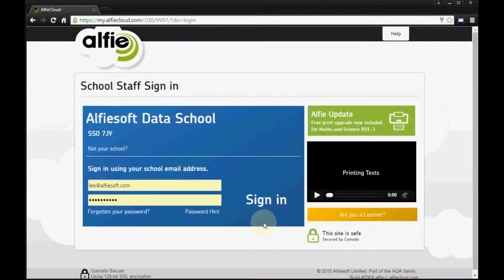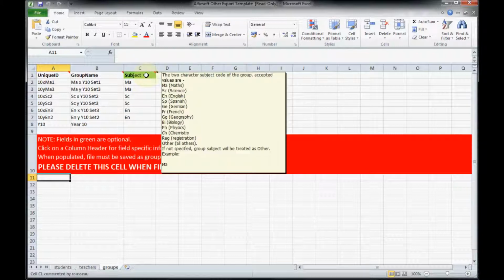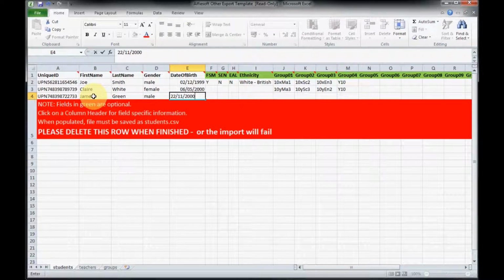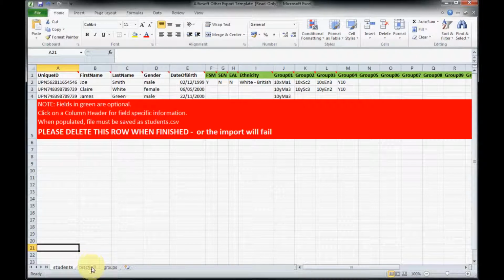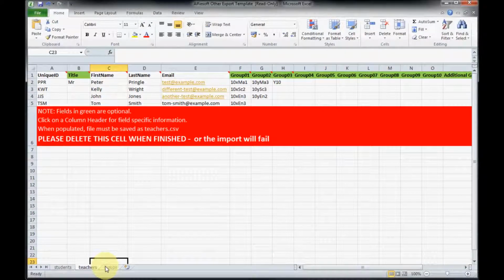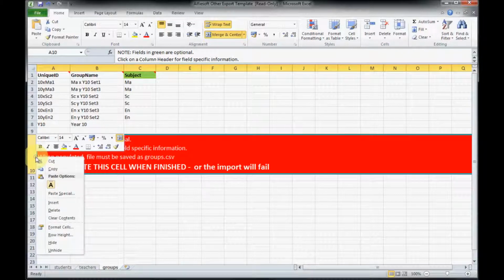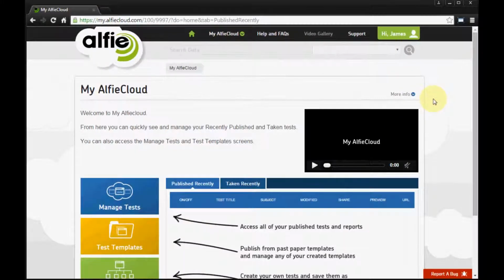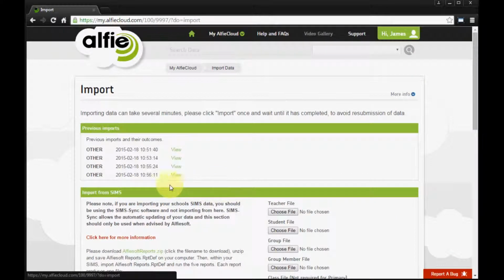AlfieCloud Other MIS Import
This video will show you how to complete our Other MIS Import file so you can make use of the added benefits of your MIS data within the AlfieCloud